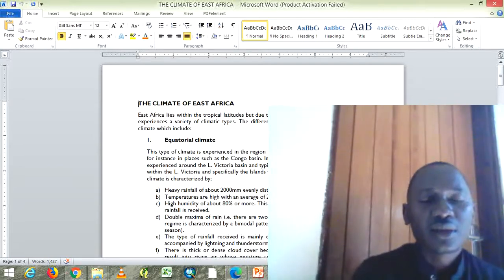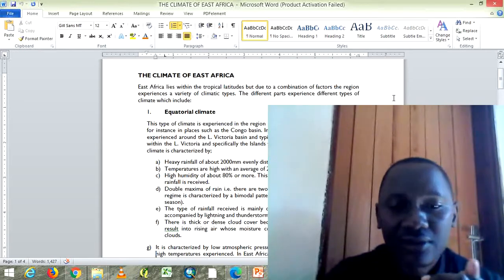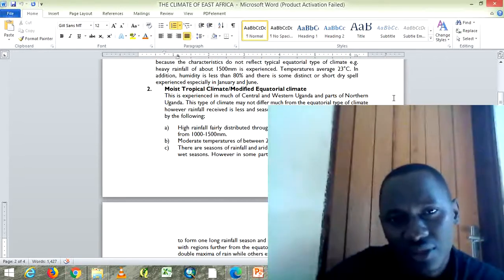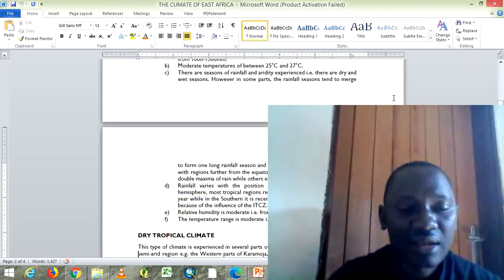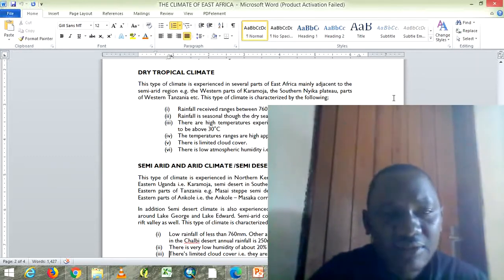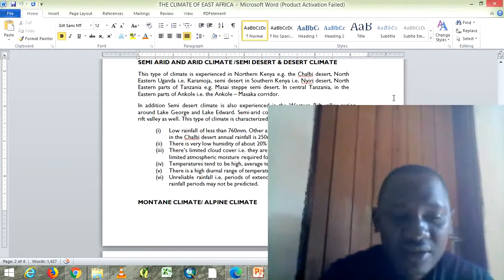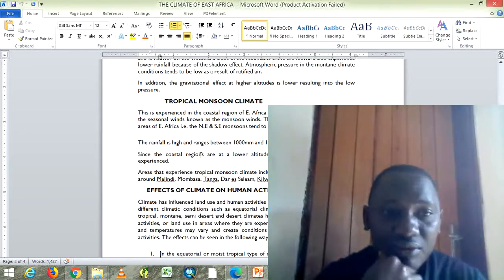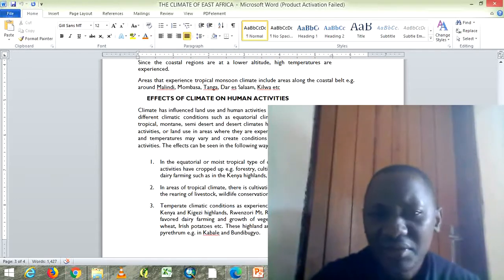climate Of East Africa